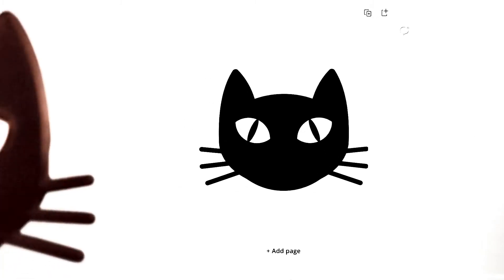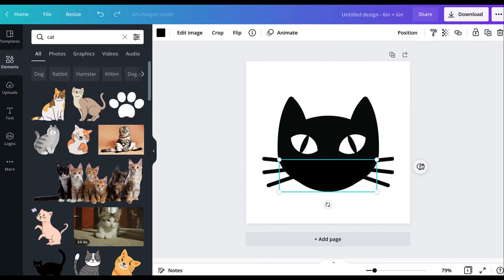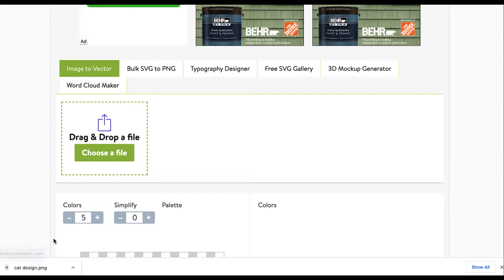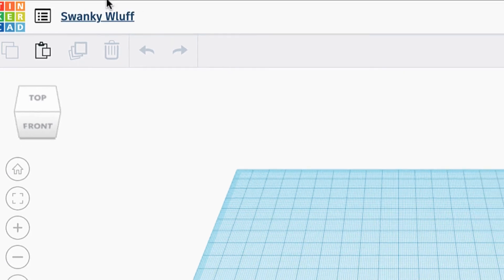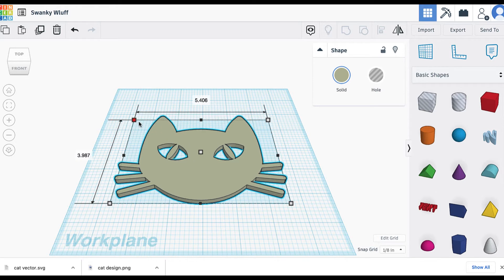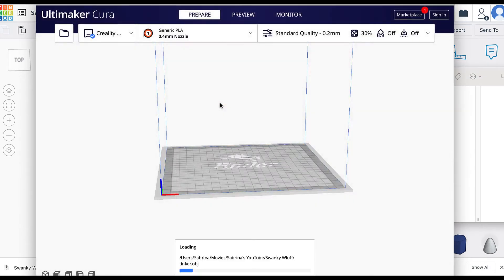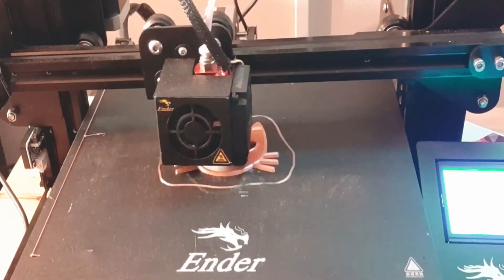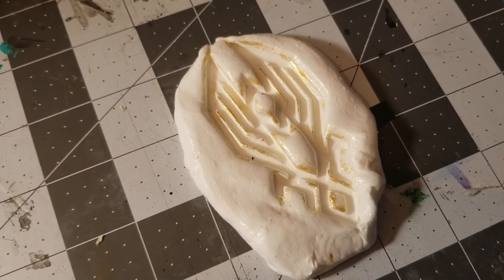Easy 3D Printing with Canva!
I'm going to show you a simple way to turn an image into a 3D print.

Update ✨ Check out Adobe's free png to svg converter tool